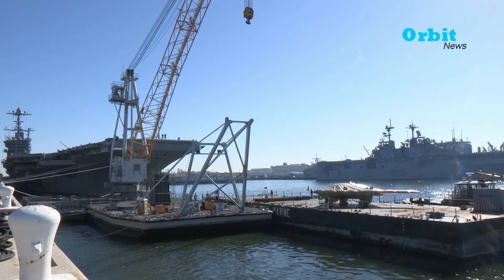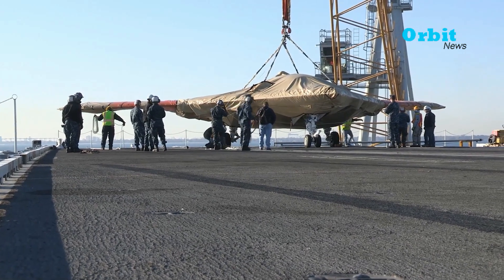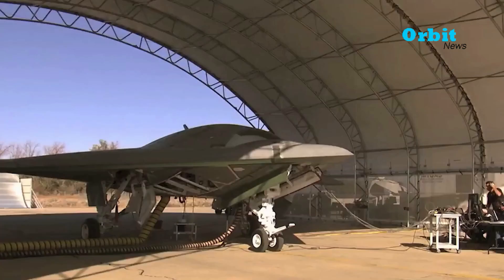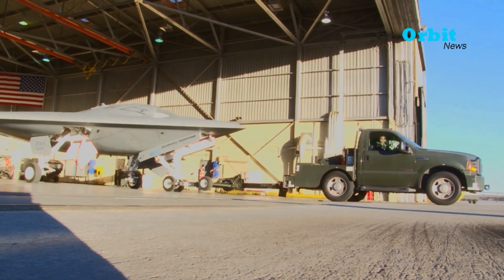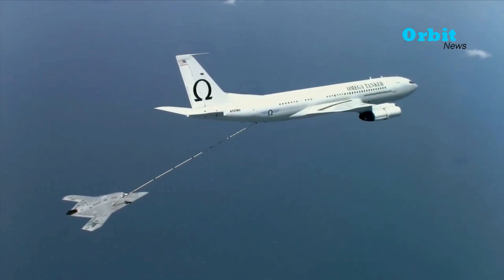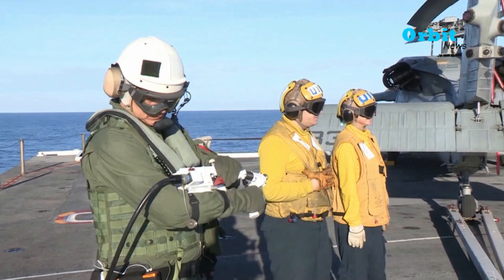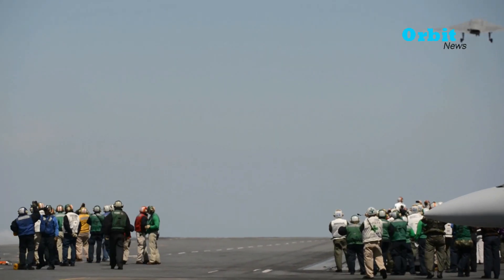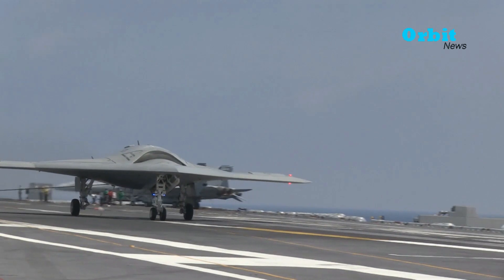The US Finally Tests a $1 Billion Super Advanced Drone on a US Aircraft Carrier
Aircraft carrier USS Harry S. Truman helps unload the X-47B Unmanned Combat Air System demonstrator.
USS Harry S. Truman was the first aircraft carrier to host test operations for unmanned aircraft. The Navy plans to conduct an X-47B carrier deck handling test aboard the Harry S. Truman...